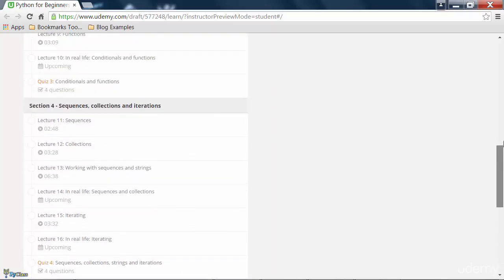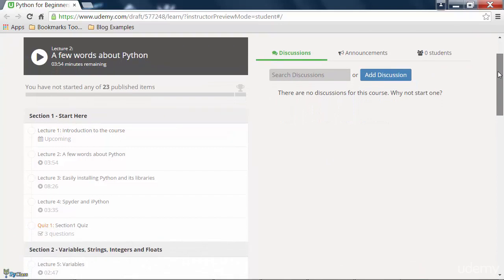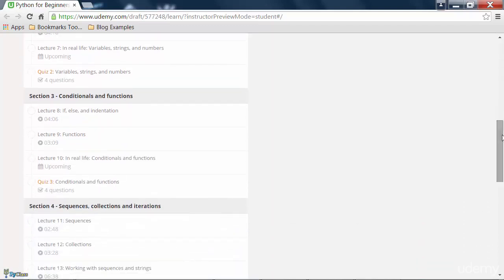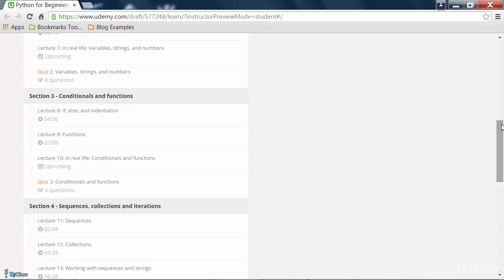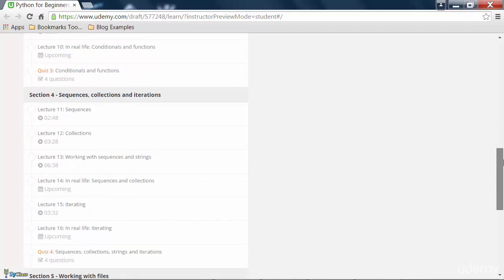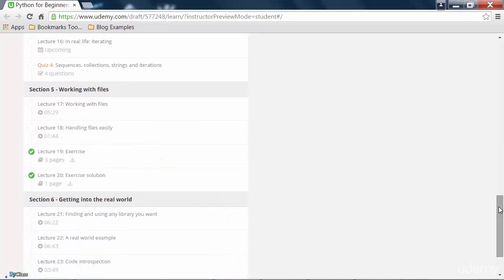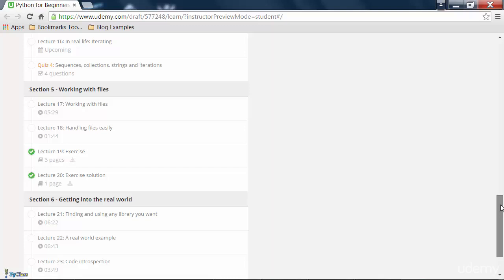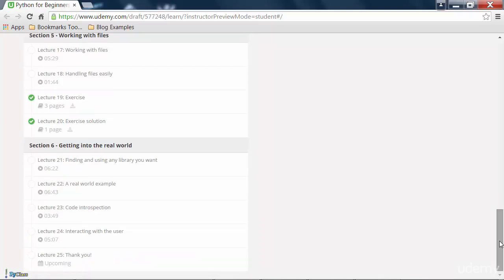PYTHON BASICS TO ADVANCE (intro)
In this video you are gonna learn about full python programming course from basics to advance level